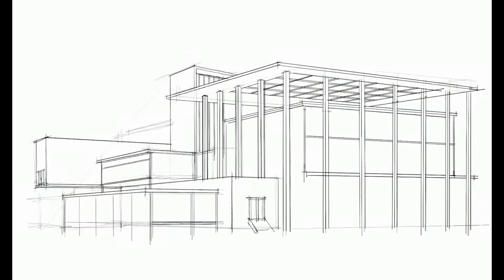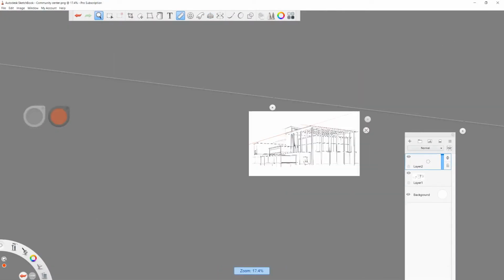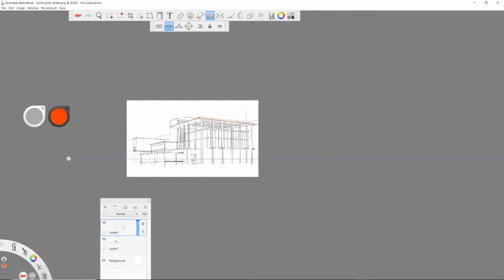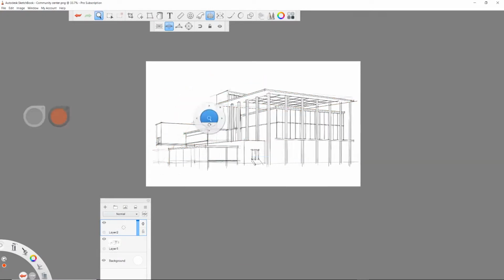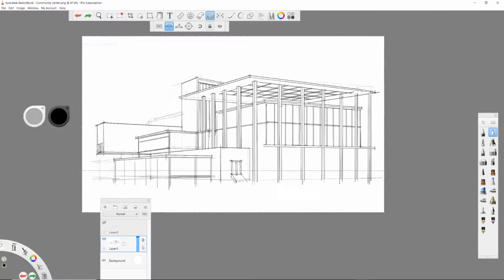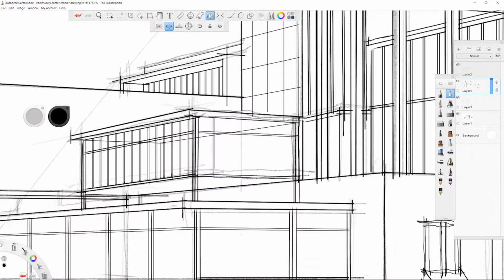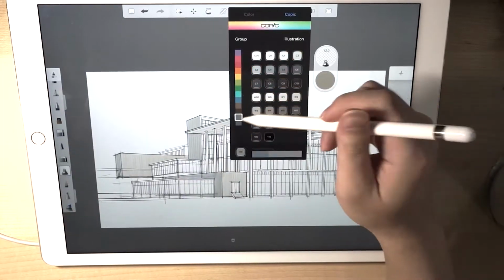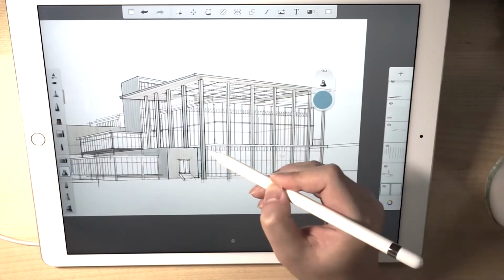Doing a quick digital marker drawing using Autodesk Sketchbook